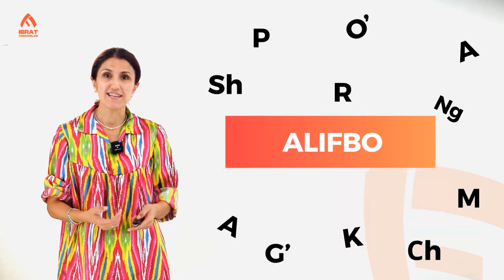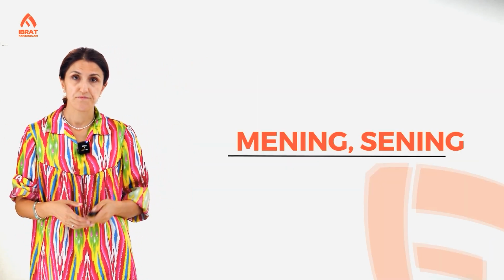The Program | 50th lesson | Uzbek language for beginners